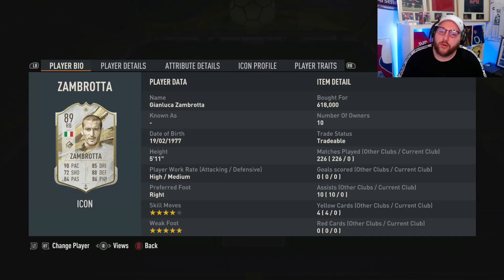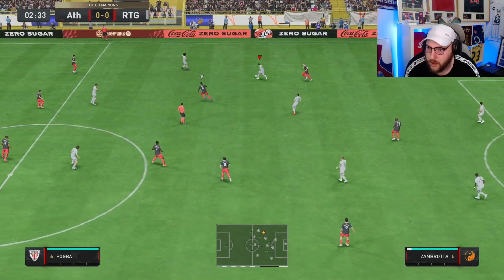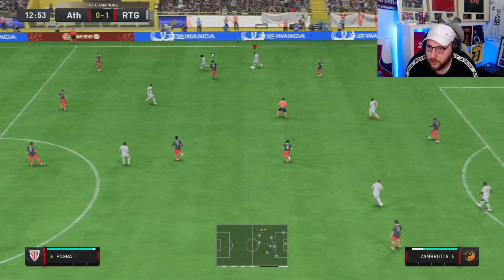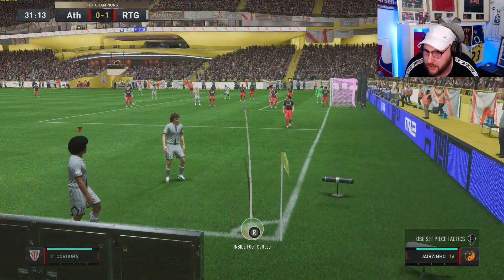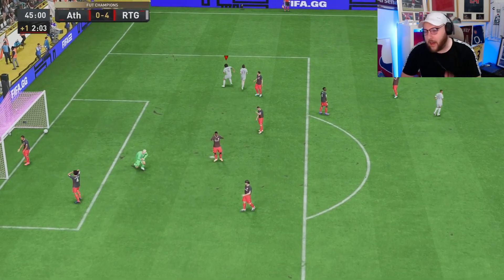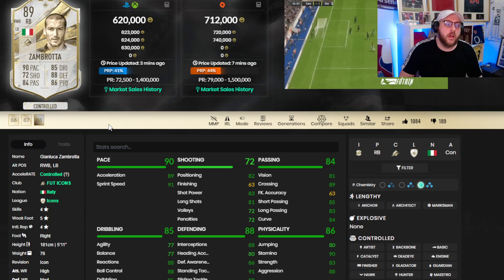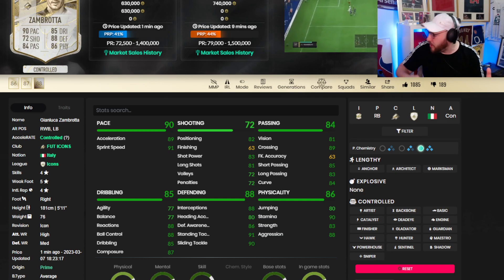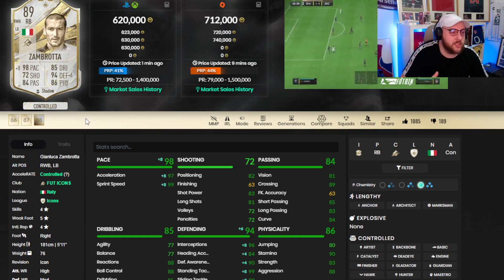89 PRIME ICON ZAMBROTTA PLAYER REVIEW FIFA 23